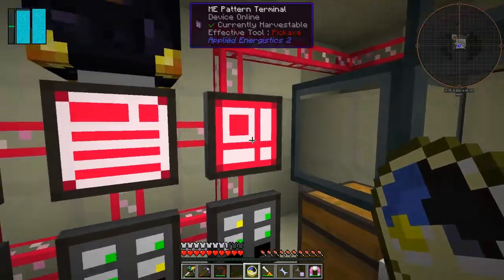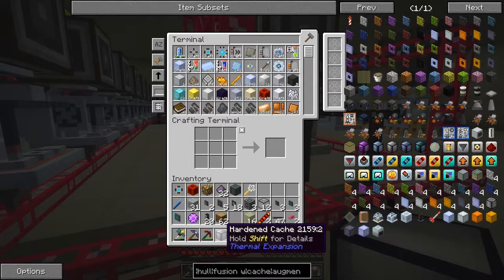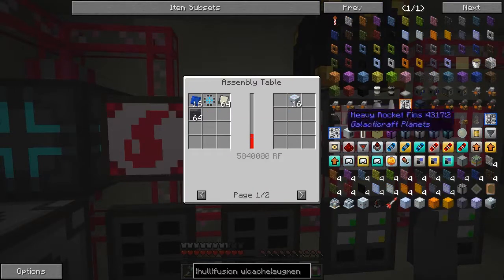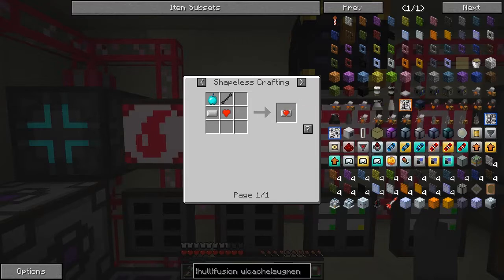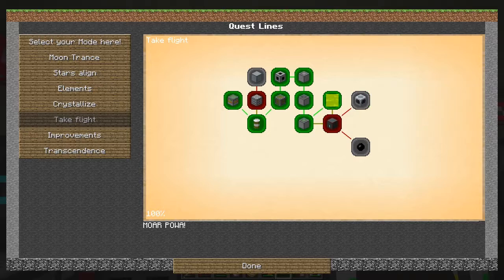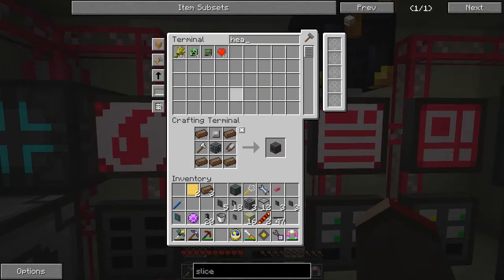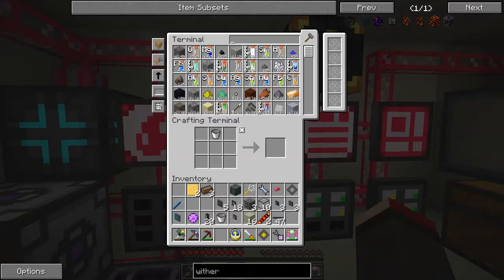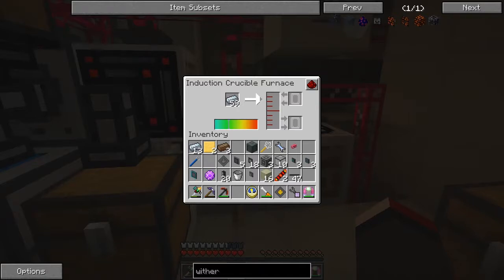Galactic Science 2 #81 - Very, Very Expensive Oak Wood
In this episode we:
- assemble very, very expensive wood
- fix phosphorous decomposing
- automate the production of coal chunks
- add witch water to the mob grinder
- semi-automate Soularium
- craft a Slice'N'Splice
- mix dark steel

Complete the following quests:
- None :-(

This video is the my eighty first episode of Galactic Science 2, a series of the beta 0.08 mod pack by Caithleen. This a very different Minecraft mod pack.